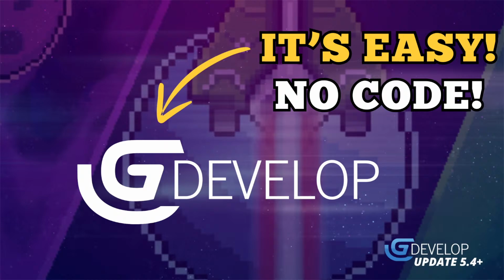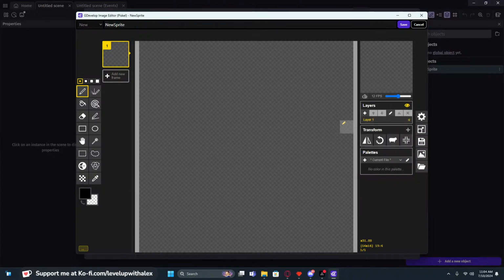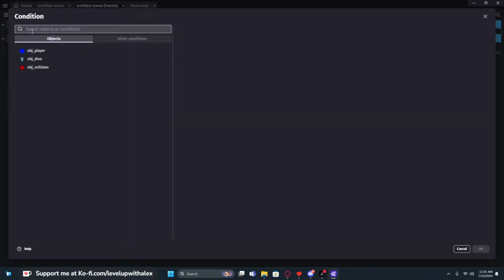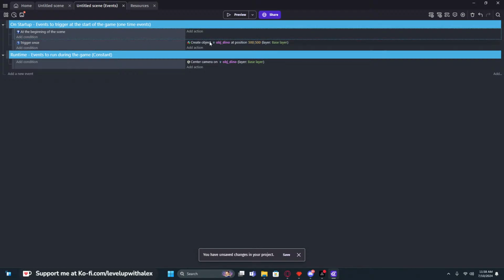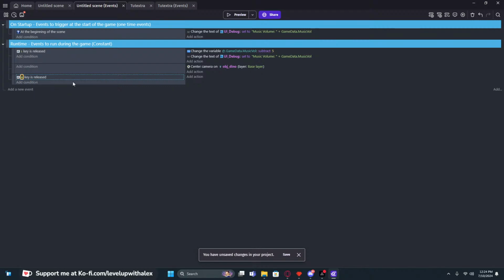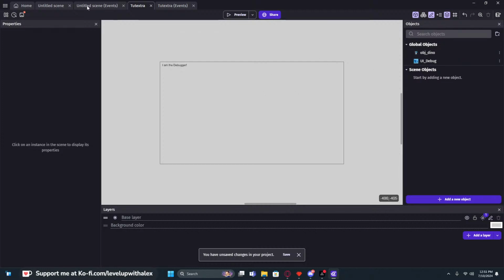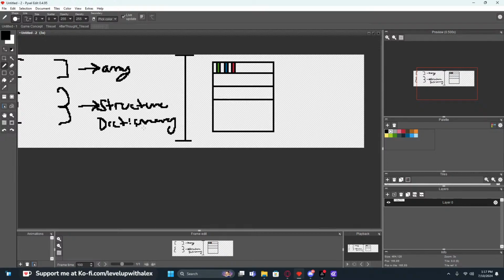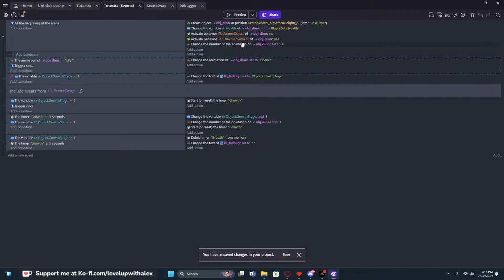Getting Started with Gdevelop 5.4+ | The NoCode Game Engine for EVERYONE!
Today, we're diving into the latest and greatest in Gdevelop 5.4.X. With many Recent Gdevelop Changes its time to re-make my tutorial series from start to finish. I use my livestream's to edit my main content. If you are new to gdevelop, please swing on by and ask any questions you might have!